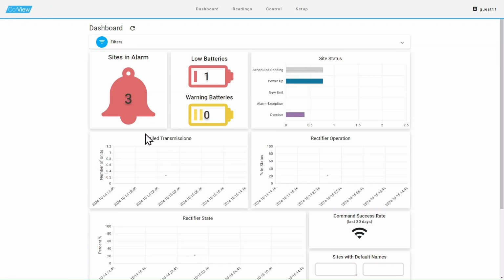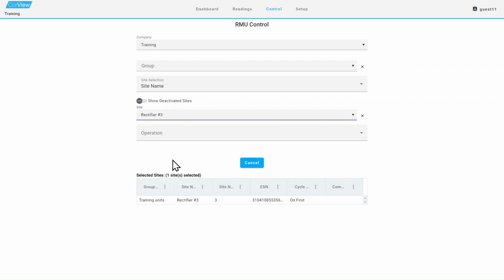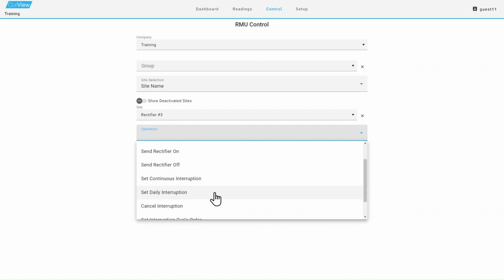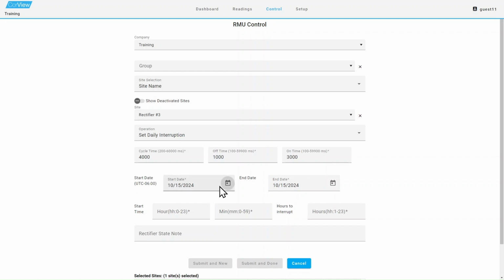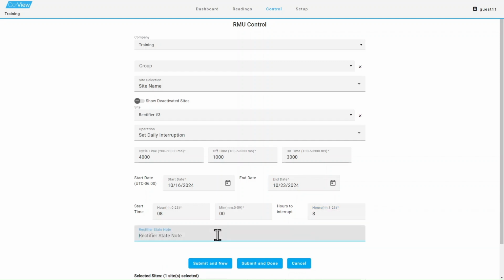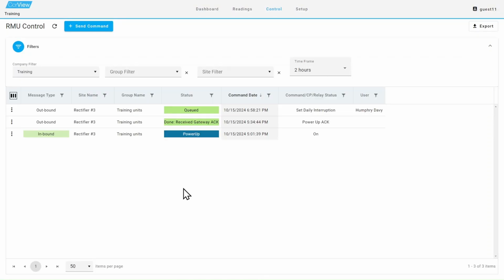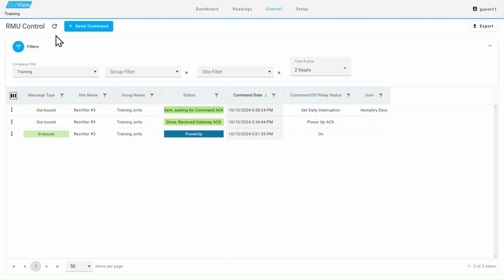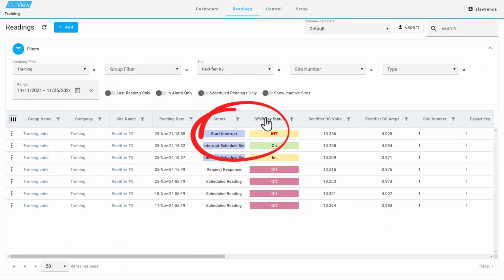CorView.Cloud - How To Interrupt an RMU [V1]